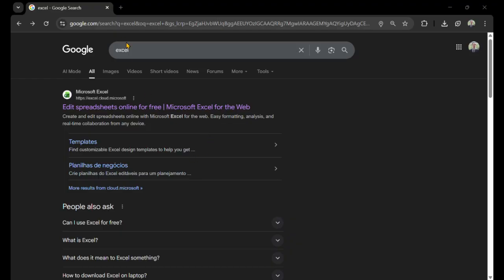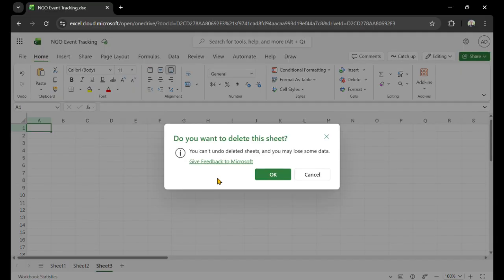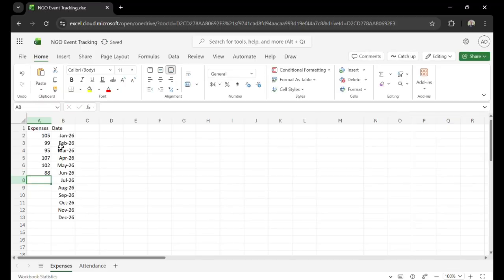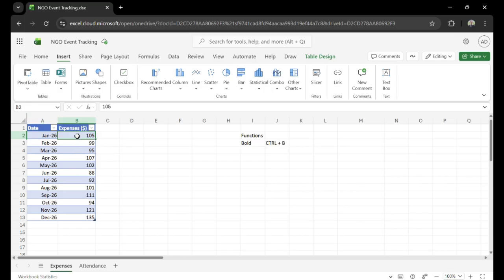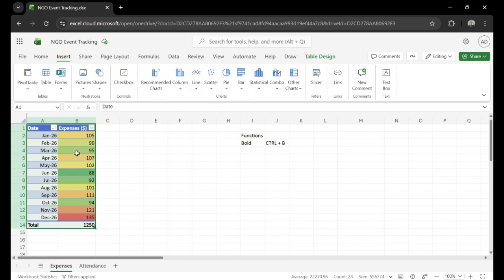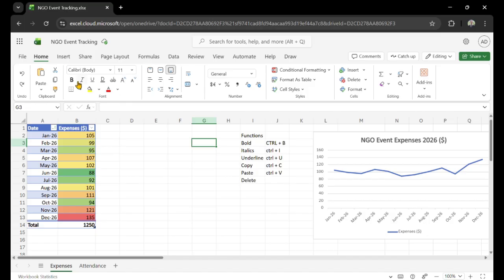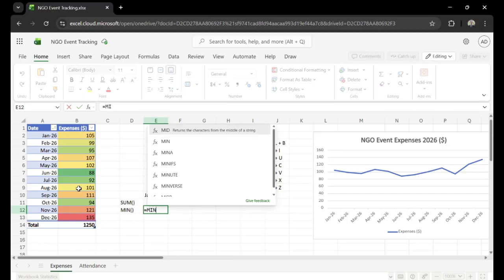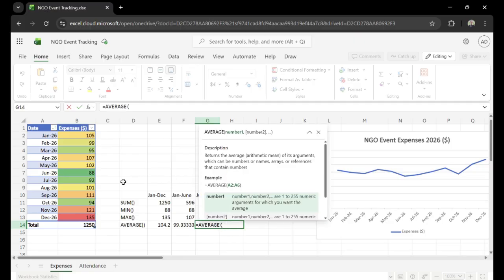Empower Together Initiative - Excel For Impact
Join 30 dedicated participants from Uganda, Bangladesh, Tanzania, Kenya, Ghana, Nigeria, Nepal, North Macedonia, and more in this free, beginner-friendly virtual workshop hosted via Google Meets!
Led by facilitator Augustine D'Eramo (Project Coordinator, Peace Corps North Macedonia) and moderated by Kazi Altaf Mahmood (Programs Manager, CLAW – Celebrate Life Around the World), this session equips small NGOs and community groups with essential Excel skills using only free tools (Excel Online – no subscription needed).
Perfect for nonprofit staff, volunteers, and grassroots leaders who need to track expenses, monitor attendance, manage budgets, prepare donor reports, and turn raw data into clear insights — all without expensive software.
What You'll Learn in This Full Workshop Recording (1+ hour):

How to access and navigate Excel Online (browser-based, free Microsoft account)
Create and rename workbooks, add multiple sheets (e.g., Expense Tracker, Attendance Tracker)
Basic data entry: headers, autofill months, insert/delete rows, move columns
Keyboard shortcuts: arrow keys, Tab, Ctrl+Z (undo)
Format data as a professional Table (Insert → Table)
Add Total Row with SUM, switch to MIN/MAX/AVERAGE
Apply Conditional Formatting (Color Scales: green for high values, red for low)
Use filters & sorting (highest-to-lowest expense, oldest-to-newest)
Insert and customize a Line Chart for visual trends
Live formulas: =SUM(), =MIN(), =MAX(), =AVERAGE() + partial ranges & decimal formatting

Real NGO examples: Monthly event expense tracking for 2026, attendance logs, basic budgeting — directly applicable to your community projects, grant applications, and reporting.
Participant Highlights:

"This is my first time... really a very good experience" – Bbaale Drake, Uganda
"Your presentation is very good. I want to know more about Excel next session" – Murad Nabi
Strong demand for more sessions on Excel, Word, and PowerPoint!

Post-Workshop Practice Task (Recommended!)
Build your own simple project budget sheet (10–15 rows) for a past or current project in your organization.
Include: formatted Table, Total Row (SUM), Color Scales, Filters, one chart (Column/Pie/Line), and basic formulas (SUM, AVERAGE, variance).
Timestamps (approximate – watch at your own pace):
00:00 – Welcome & Introductions
~10:00 – Excel Online Setup & Workbook Creation
~20:00 – Building the Expense Tracker (Data Entry & Autofill)
~35:00 – Tables, Total Row, Conditional Formatting & Filters
~50:00 – Charts & Basic Formulas (SUM, MIN, MAX, AVERAGE)
~60:00 – Closing, NGO Applications & Q&A
This workshop is part of the Empower Together Initiative — empowering grassroots organizations worldwide with practical digital skills for greater impact, transparency, and sustainability.
Resources & Next Steps:

Full Workshop Report (PDF) – linked in comments or download from CLAW website
Upcoming: Excel Level 2 (pivot tables, lookups), Word, PowerPoint sessions
Join our WhatsApp peer support group (details via email)

CLAW – Celebrate Life Around the World